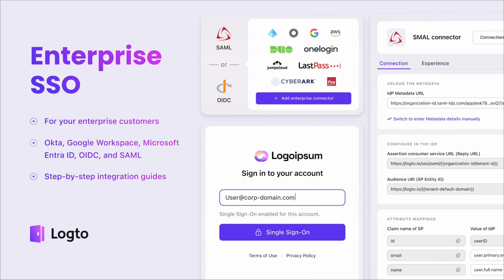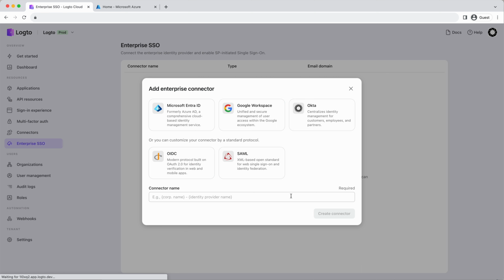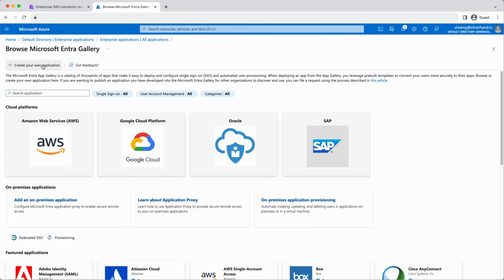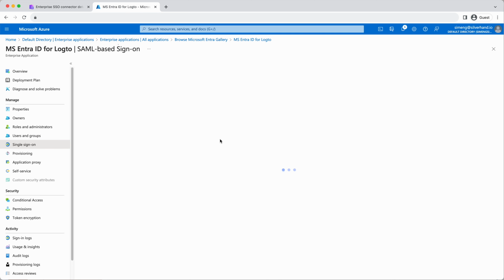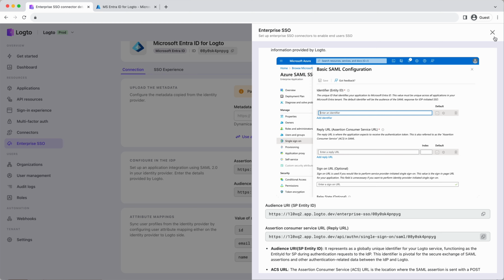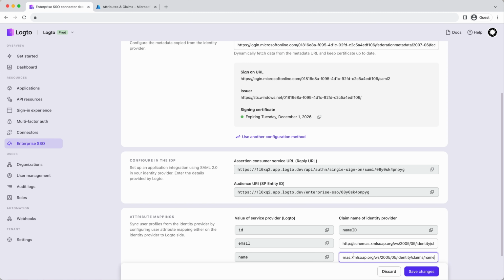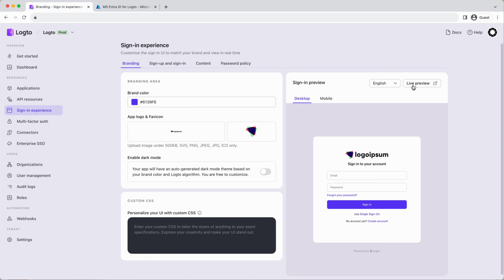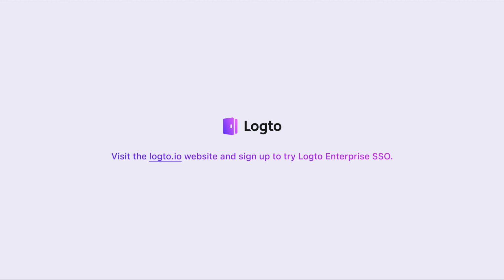Enterprise SSO: Eliminate barriers to enterprise client readiness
Serving enterprise clients can be challenging. Instead of building upon request, why not start off fully prepared? Logto Enterprise SSO is designed to support any SAML and OIDC connection, offering the simplest configuration and powered by Logto.

This video uses Microsoft Entra ID as an example to demonstrate how to configure Enterprise SSO in Logto.